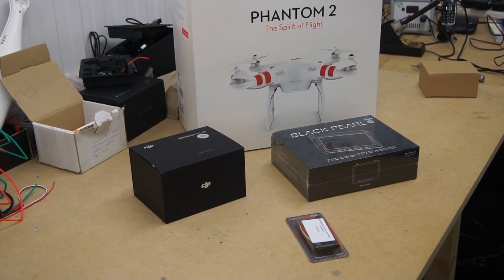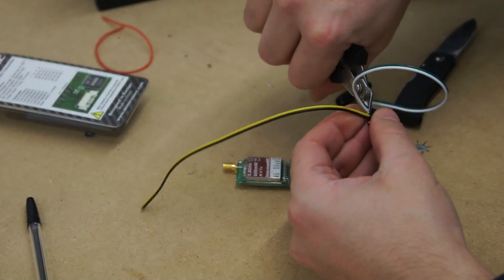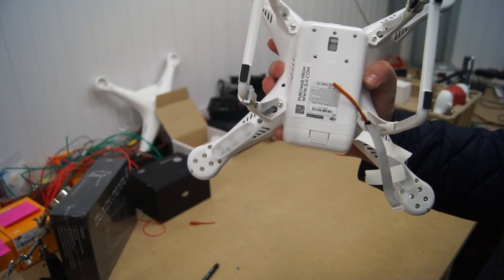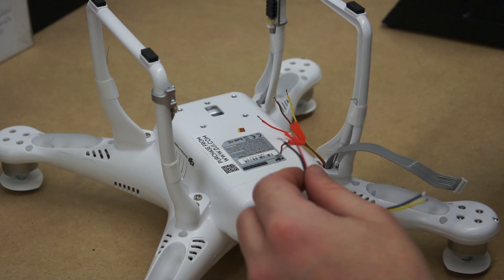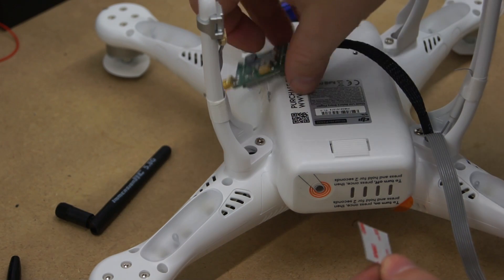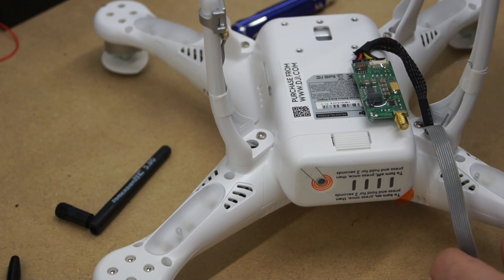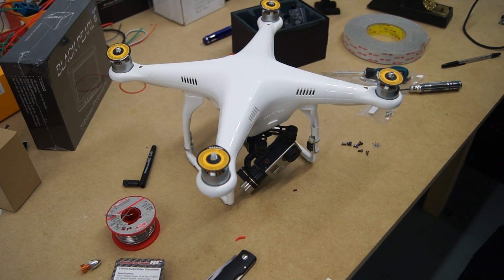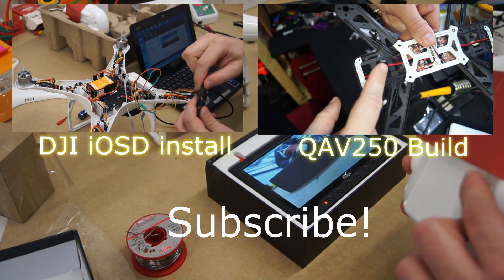How to install FPV and Zenmuse to a DJI Phantom 2 - That HPI Guy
I had a lot of new comers ask me so this simple installation, so I hope this helps.